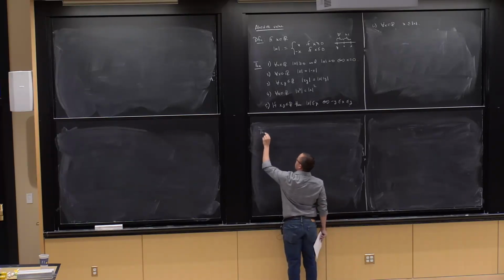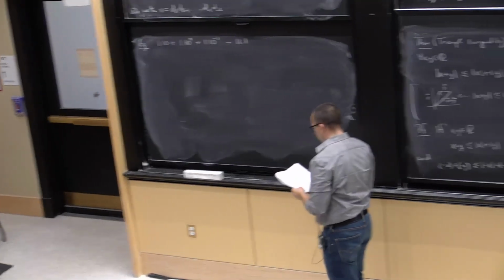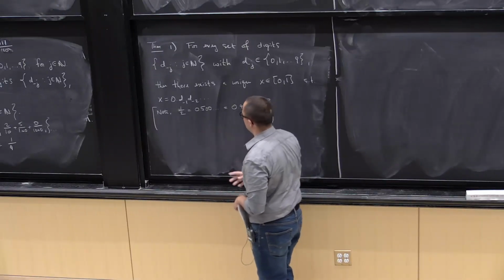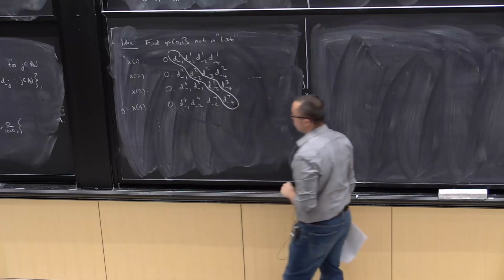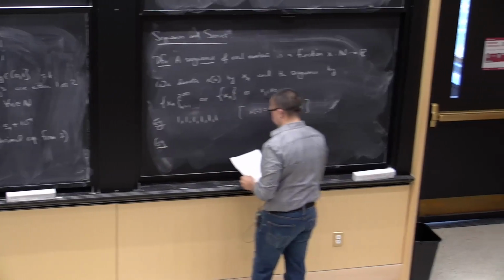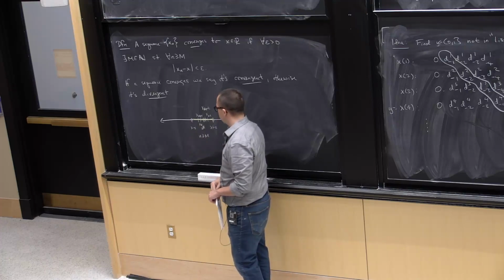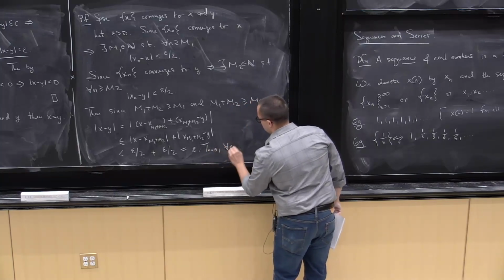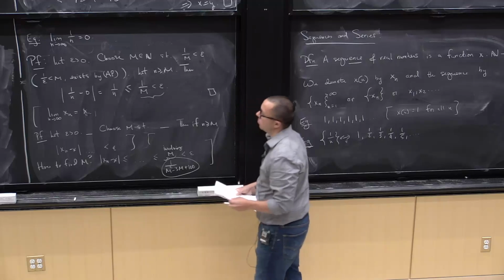Lecture 6: The Uncountabality of the Real Numbers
We prove the humble, but powerful, triangle inequality, and show that the real numbers are uncountable, and thus the irrational numbers greatly outnumber the rational numbers. We introduce sequences and limits of real numbers.